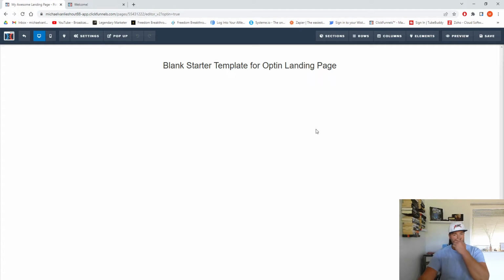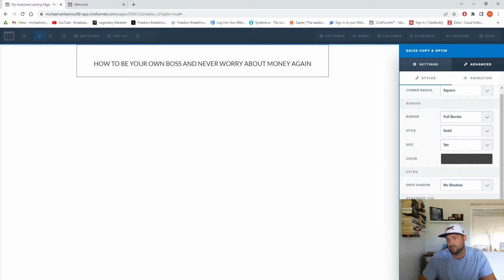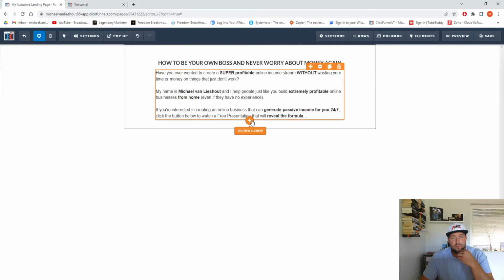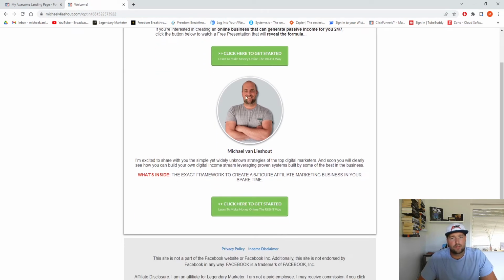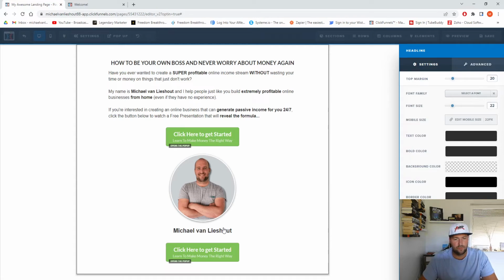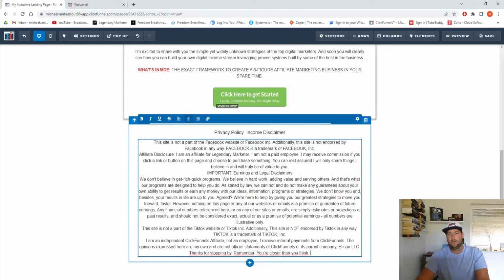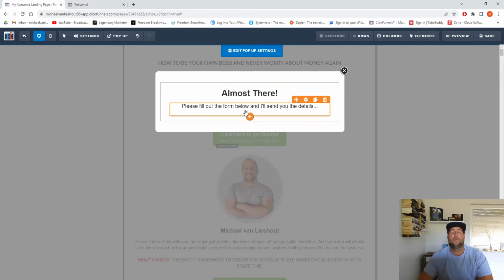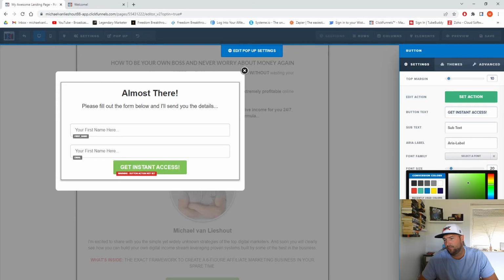How To Build A Clickfunnels Optin Pages (STEP BY STEP)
In this video, I explain how you build a Clickfunnels Optin Page STEP BY STEP!

Links

2.)✔️ If You Are Younger Than 18 or Located In A Blocked Country:

I started this side hustle as a beginner back in January of 2022, since then I have made multiple 5 figures in sales.

It took me 6 months to reach $10k but after that, I was able to change my strategies on different platforms and was able to accomplish all my goals!